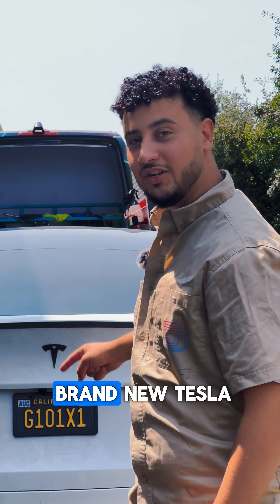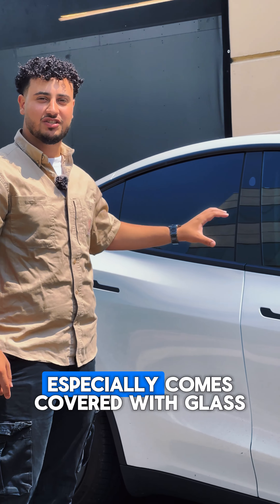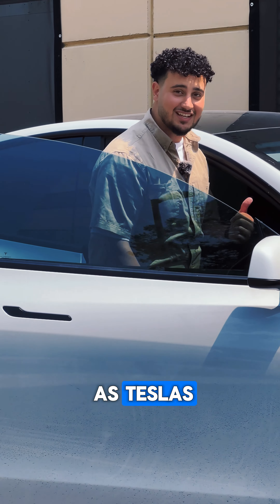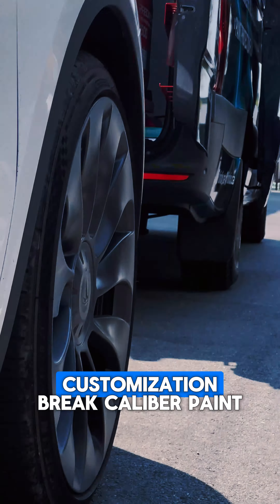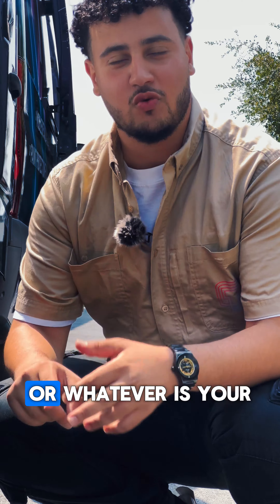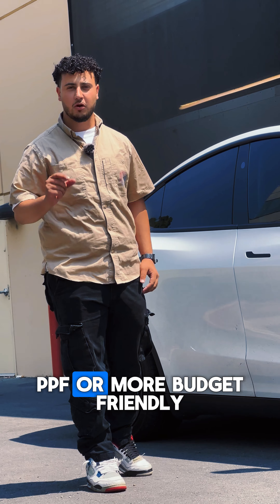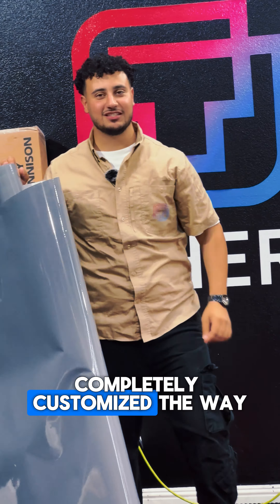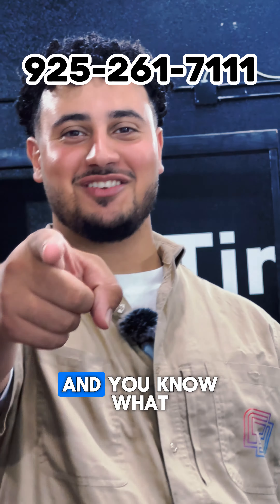Tesla Customization Recommendations | Tintix CA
Ready to take your Tesla to the next level?

Join Khaled as he dives into customizations from Window Tinting and PPF to Brake Calipers, Ceramic Coating, and Vinyl Wraps!

Discover all the services we offer at Tintix. 🚗✨’